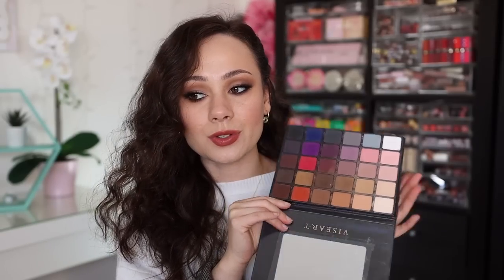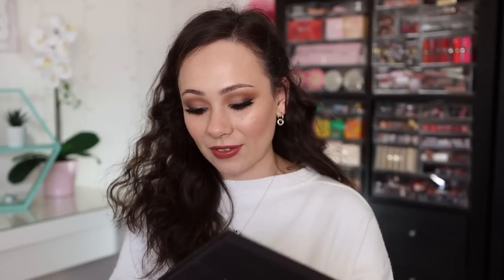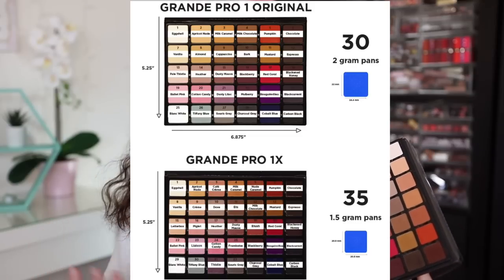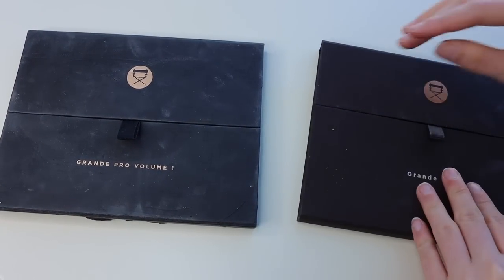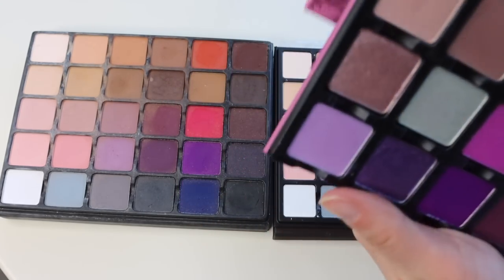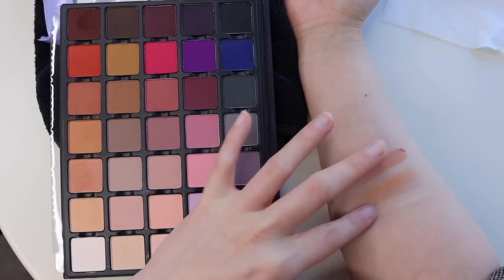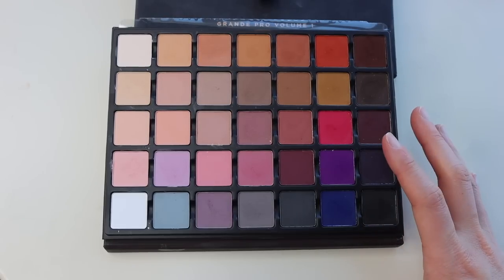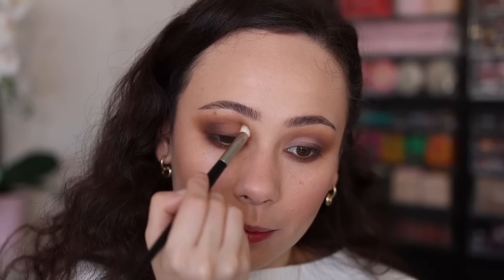VISEART GRANDE PRO 1X // Swatches and comparison!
If you would like to help me become a member of sephorasquad please leave me a short testimonial!! Thank you so much!

Marc Jacobs O!Mega x Three Tan-tastic Glo! Trio